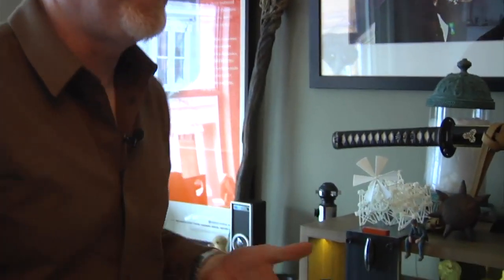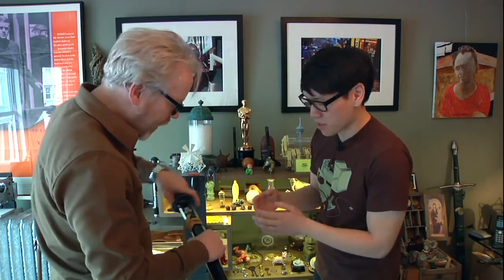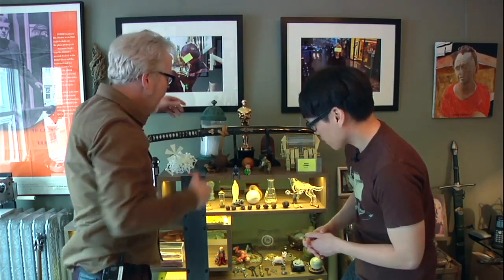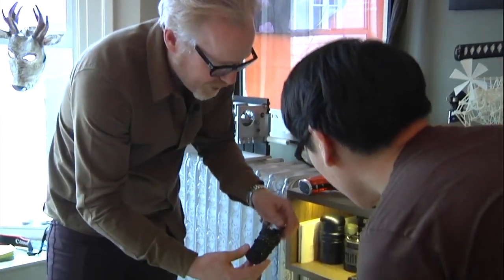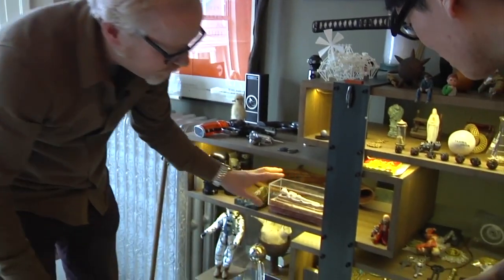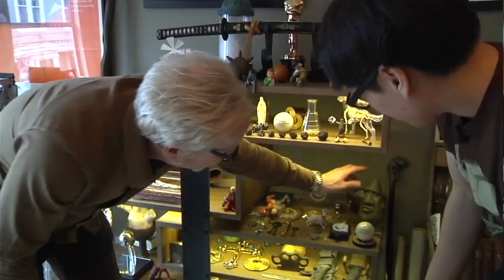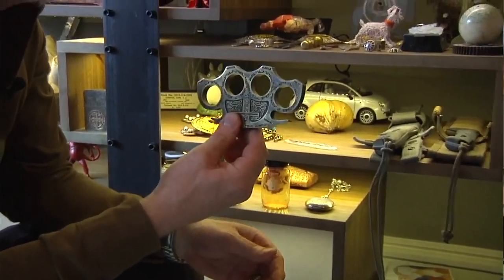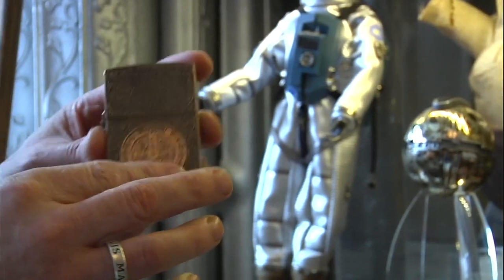Tour of Adam Savage's Home Office